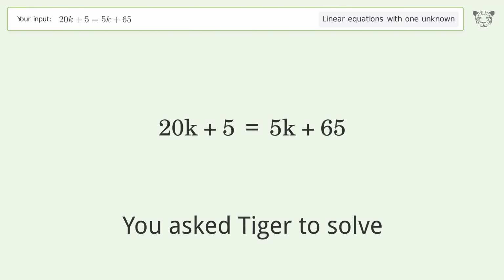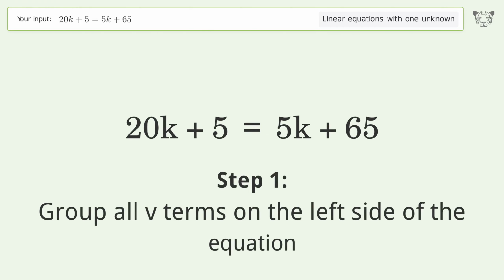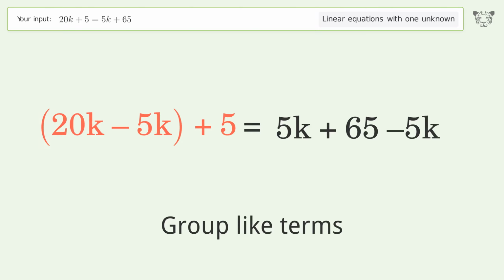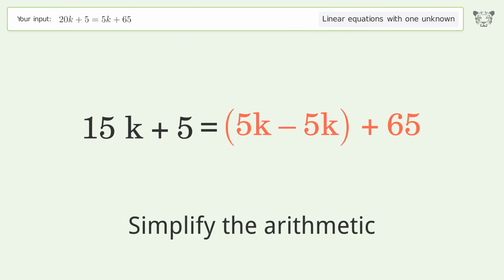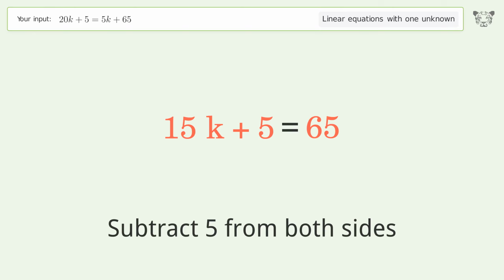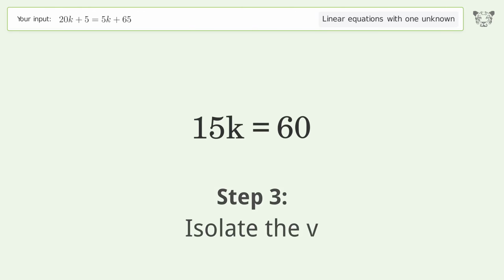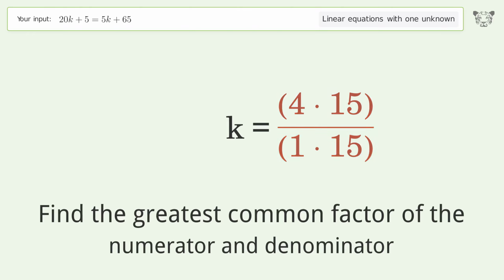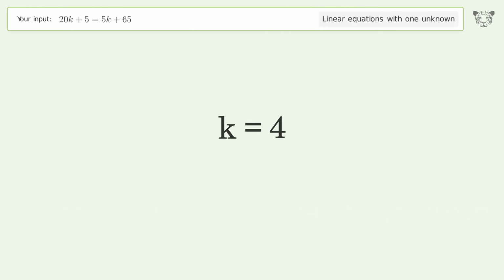Solve 20k+5=5k+65: Linear Equation Video Solution | Tiger Algebra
Struggling with 20k+5=5k+65? Watch our step-by-step video on Tiger Algebra to master this linear equation effortlessly. Also check out for more tips and tricks for dealing with linear equations with one unknown